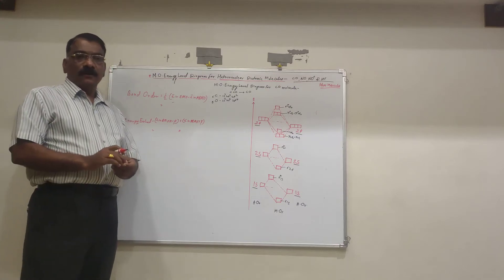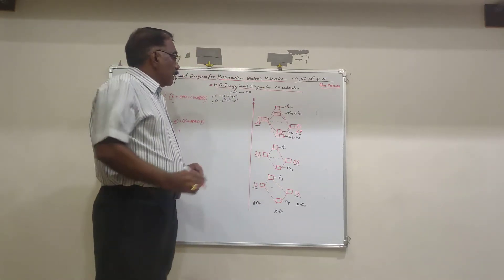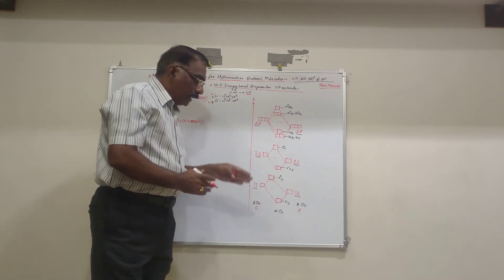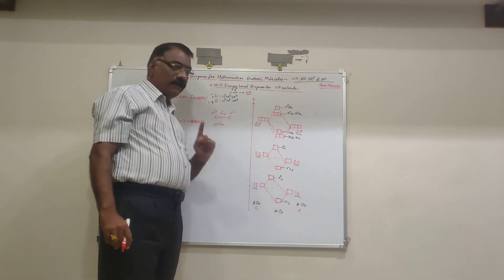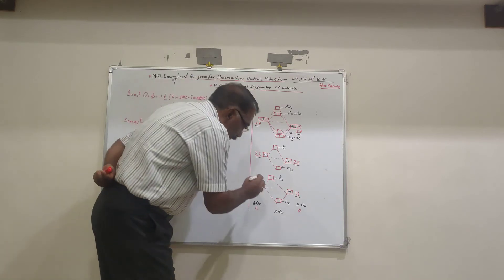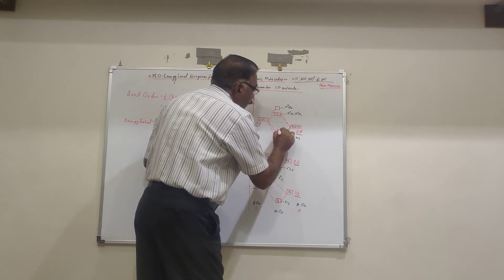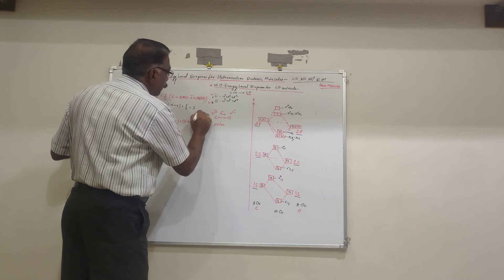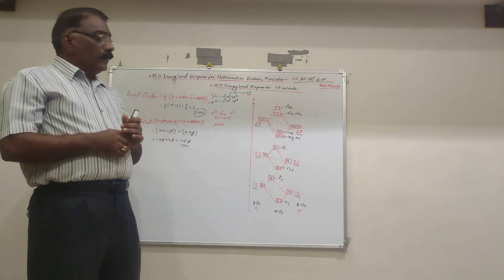S. Y. B. Sc. (CH-302)/ T. Y. B. Sc. (CH-332) Inorganic Chem. MOT L-11 (Lect- 16)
MO ENERGY LEVEL DIAGRAM FOR CO MOLECULE